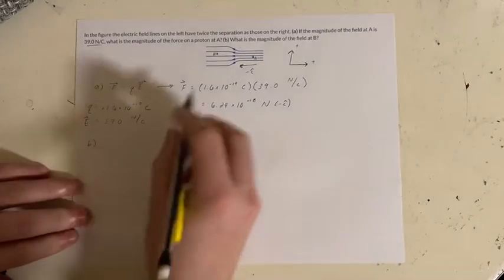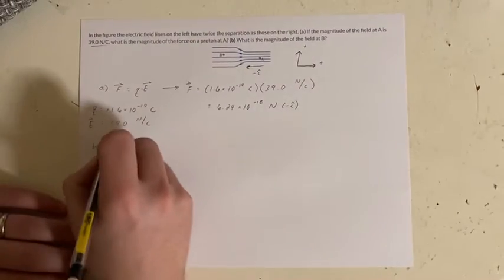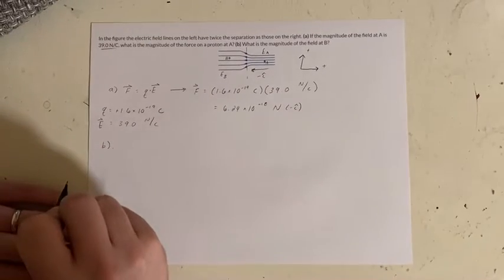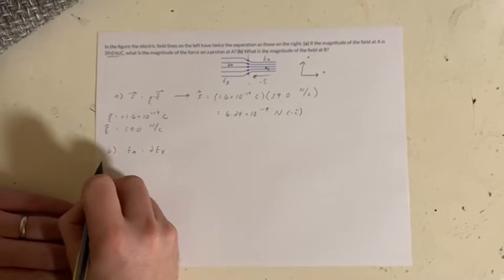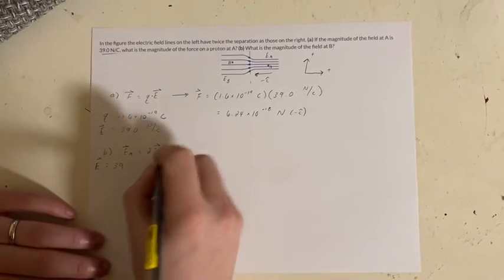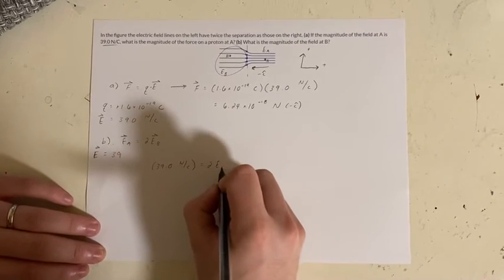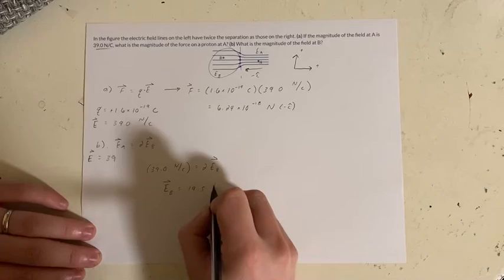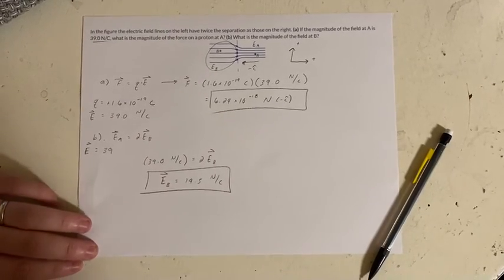PHY 262 Video Tutorial